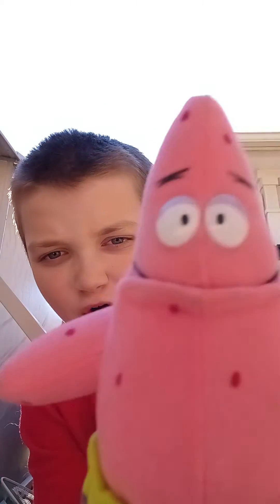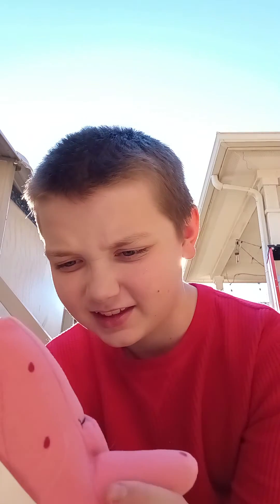vintage Patrick toy